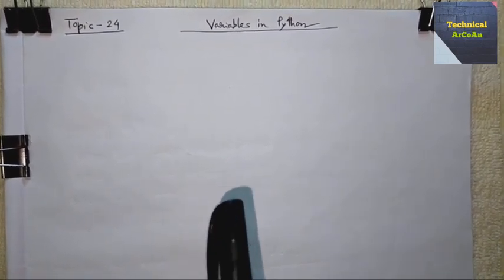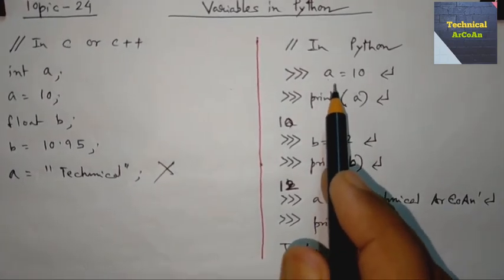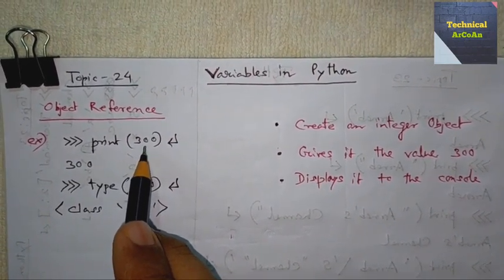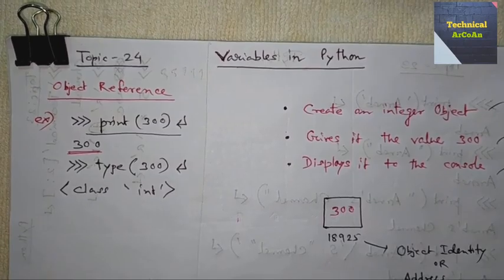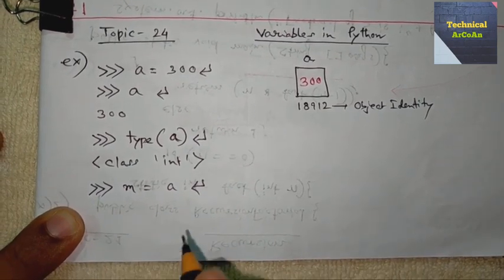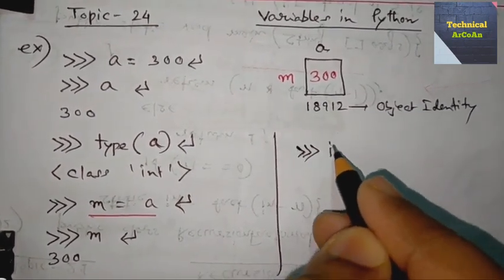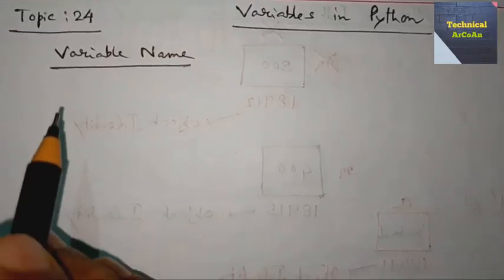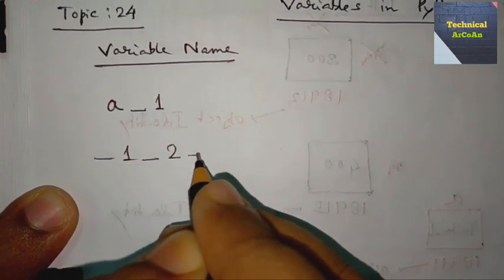Variables in Python | Object Reference | Object Identity | Python Tutorial for Beginners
Object Reference
Object Identity

This video related to the following topics :
About variables in Python. How variables are declared?
What is Object Reference?
id() function in Python
id() function returns Object Identity.